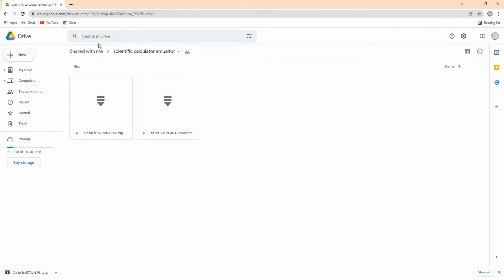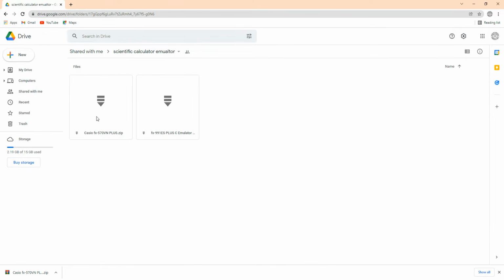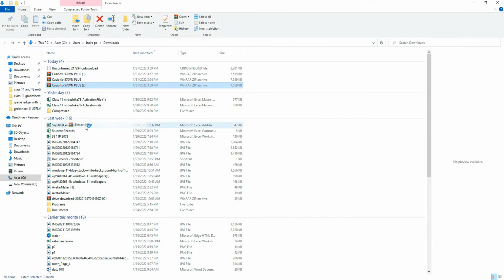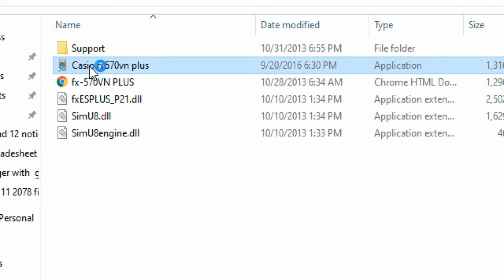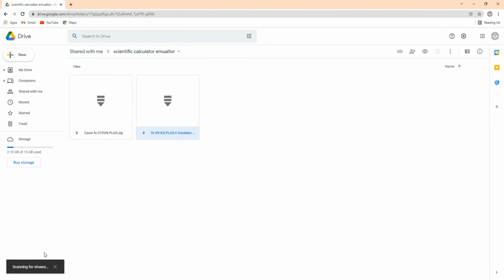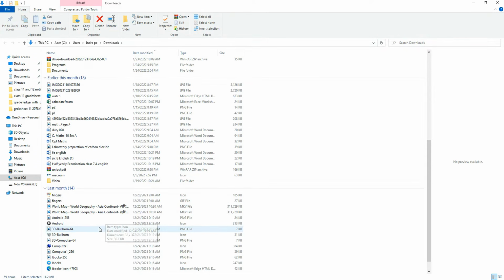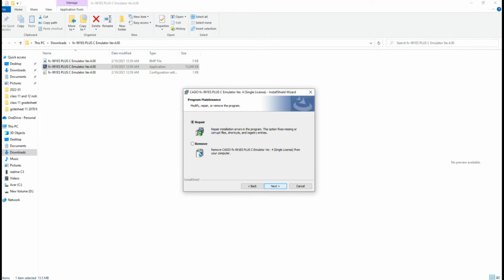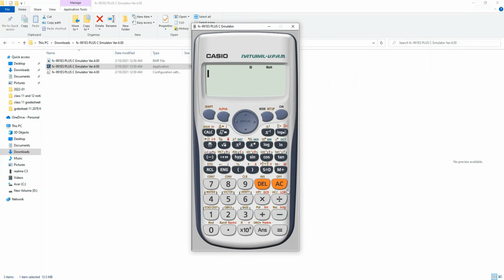How to download scientific calculator for pc.download casio-fx 991 es calculator on computer.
How to download scientific calculator for pc. download Casio-fx 991 es calculator on computer.Casio fx-991 es calculator emulator download on windows computer. How to download an emulator of the scientific calculator on computers. emulator of scientific calculator download. how to use emulator of a scientific calculator fx-991 es plus. best calculator for computers. download emulator of scientific calculator for laptop/computers. it is the best scientific calculator for computers. fx991 es calculator for teaching.
c) how to convert scientific notation to standard /normal form in calculator. Scientific to decimal form

                _______________KEEP SUPPORTING____________